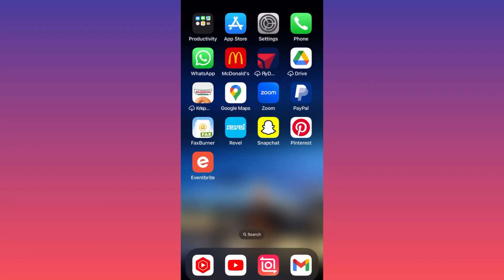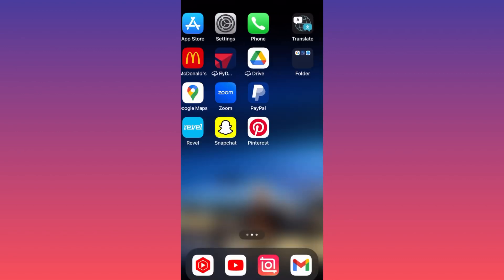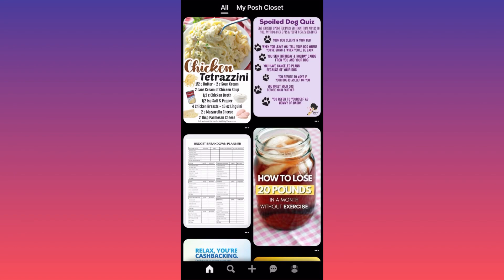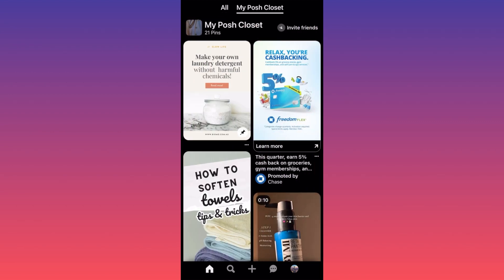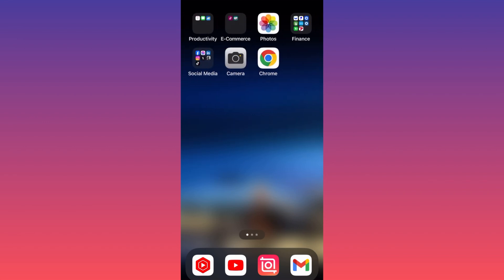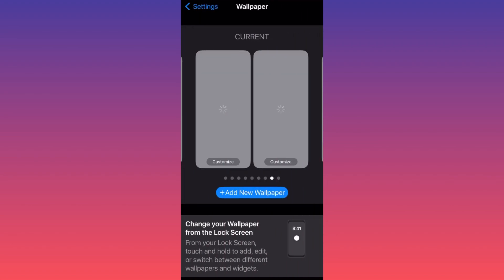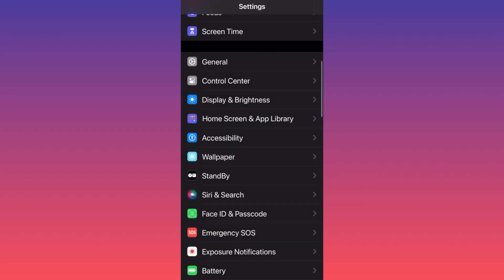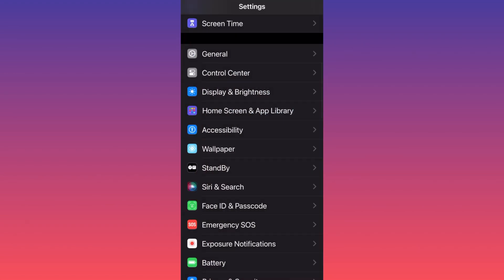How To Navigate Back in iPhone in 2024 (Full Guide)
In this how to navigate to back in iphone tutorial video you will learn how to navigate back in iphone using your phone slider. In this tutorial video on navigating back on iPhone, you will learn how to use the phone slider to navigate backward on your iPhone. The video provides insights into the process of efficiently moving back within the iPhone interface. Explore techniques for seamless navigation on your iPhone through this informative tutorial.

📚Elon Musk's Secrets to Success:

📚Maximize Results with GPT-3: